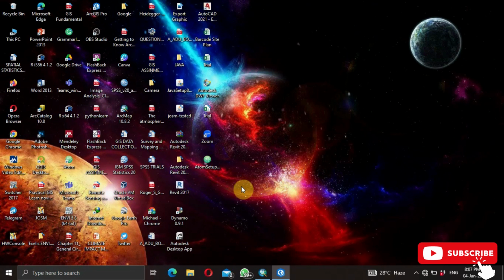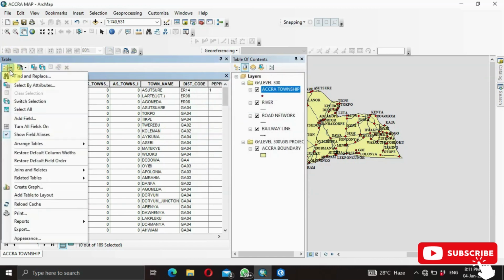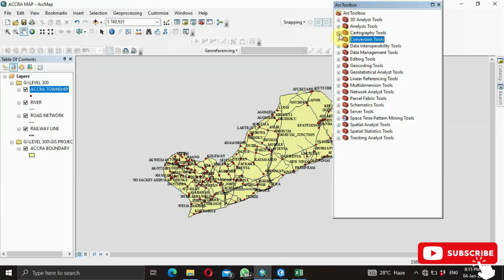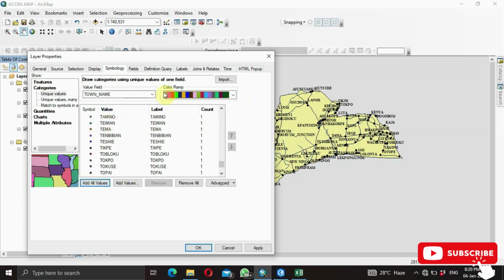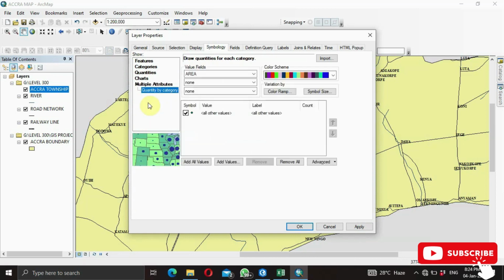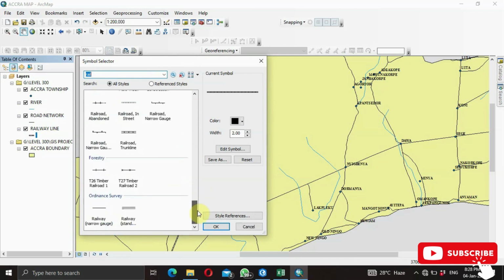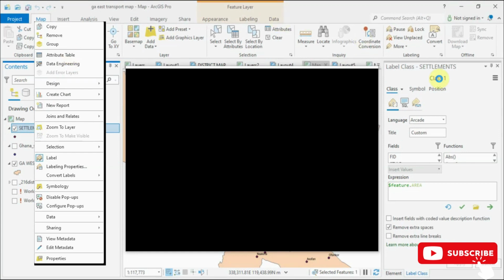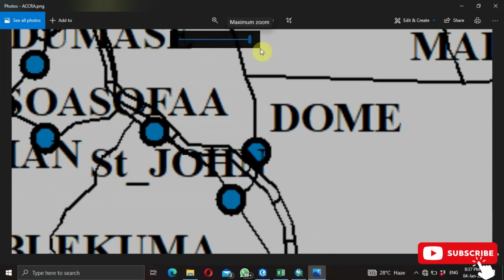Exploring a GIS MAP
This Video explains how to explore and utilize certain features and tools in ArcMap.